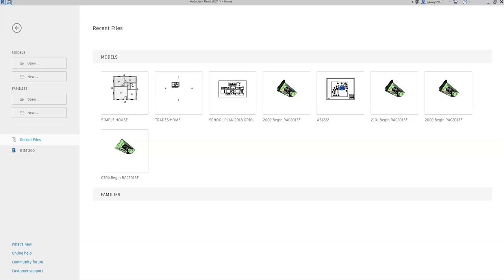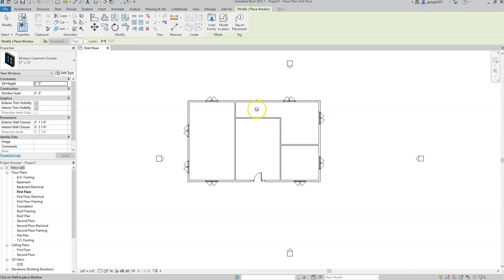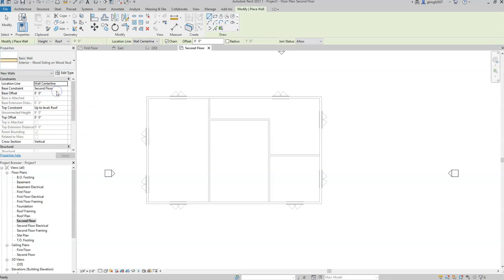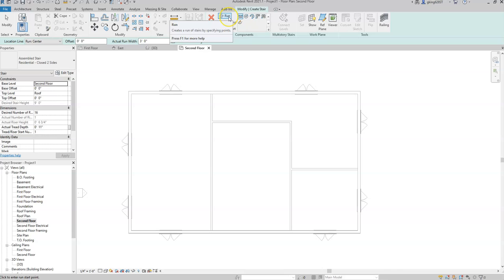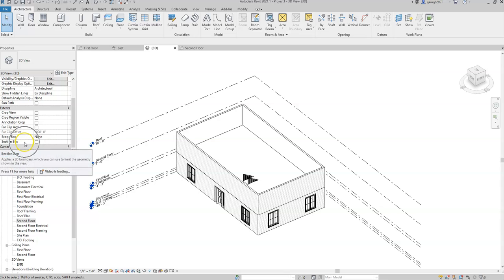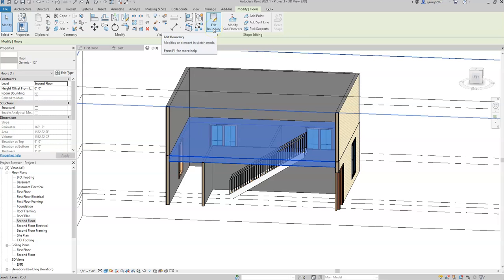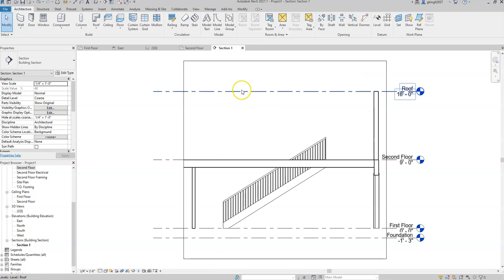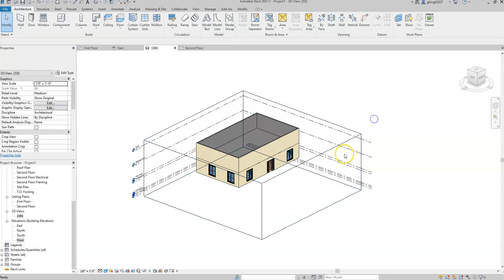REVIT SECOND FLOOR & STAIRS